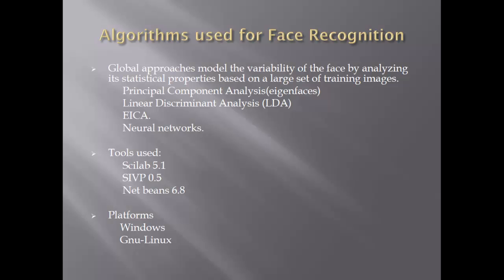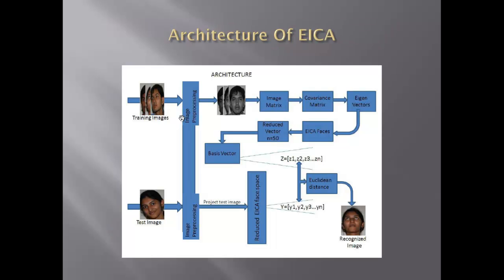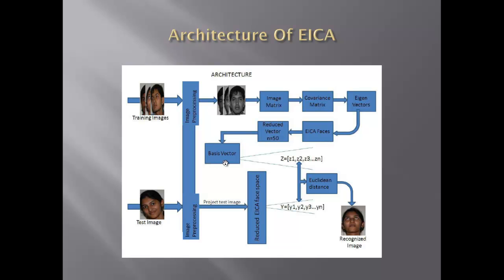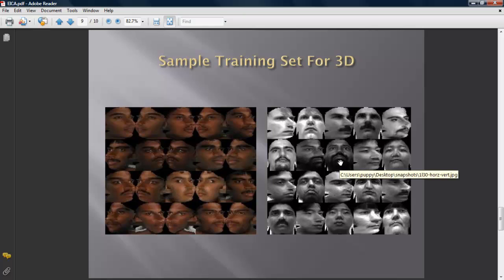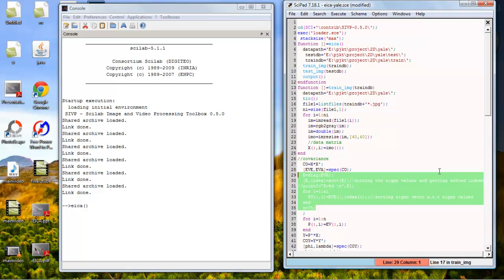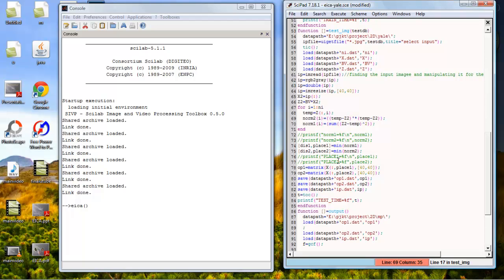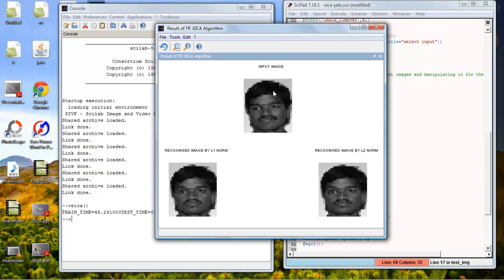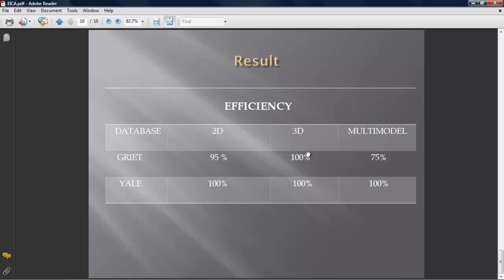EICA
Face Recognition using EICA algorithm in 2D,3D and Multimodel.